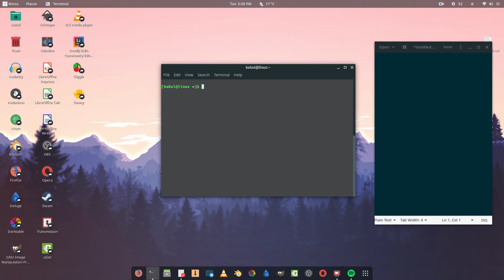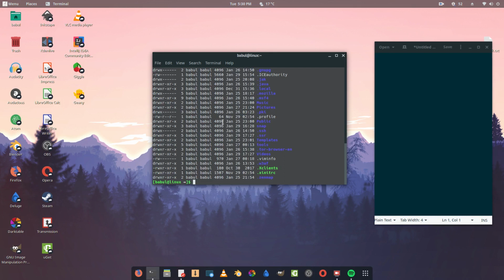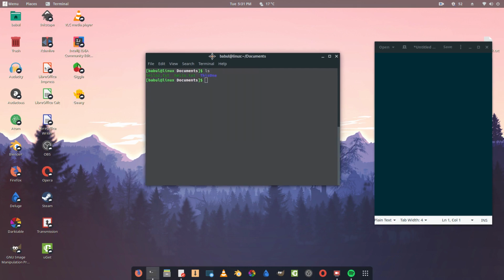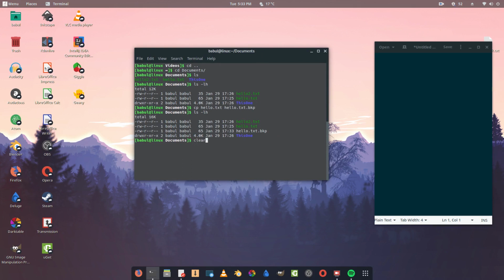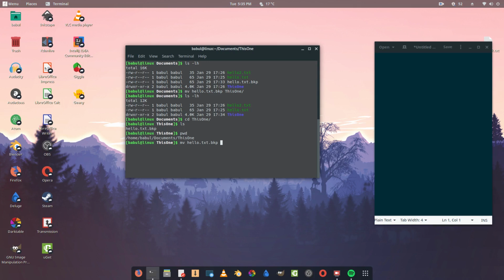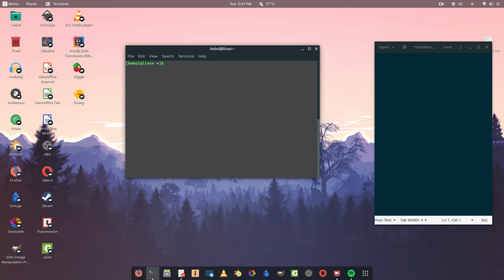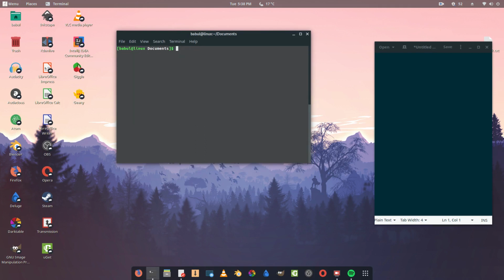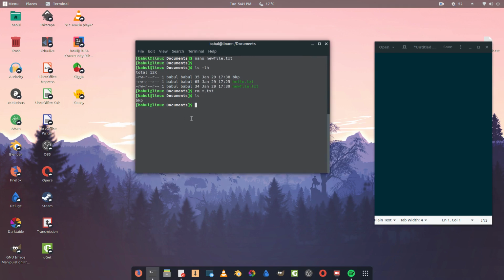LINUX BASIC COMMANDS | ESSENTIAL COMMANDS LINUX |TUTORIALS| VERBAL | EXPLAINED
In this video, I explain the basic commands used in the Linux terminal!!